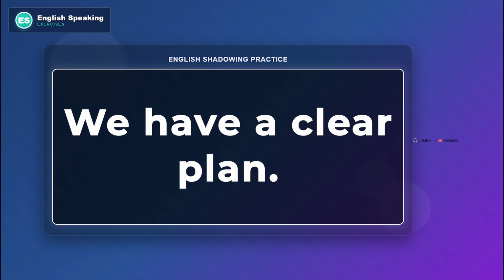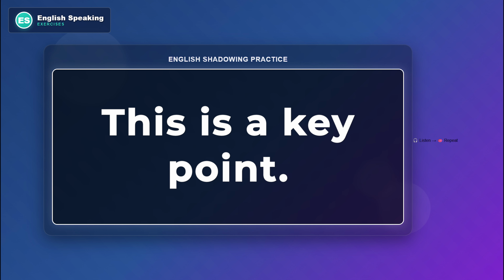Giving a Presentation. English Speaking Exercices.